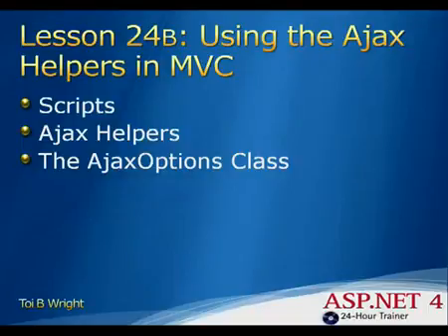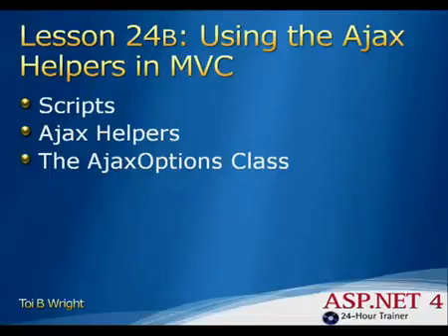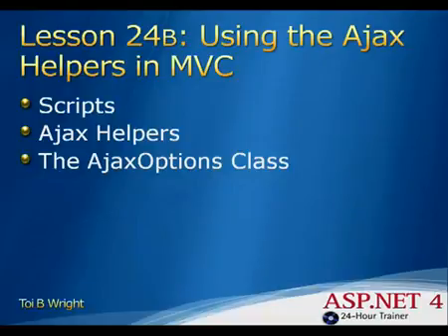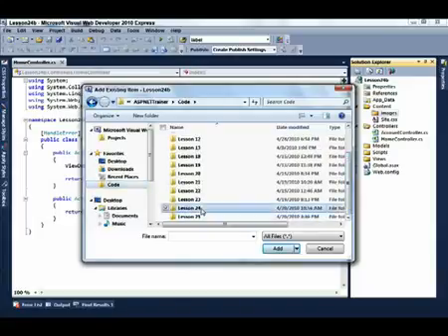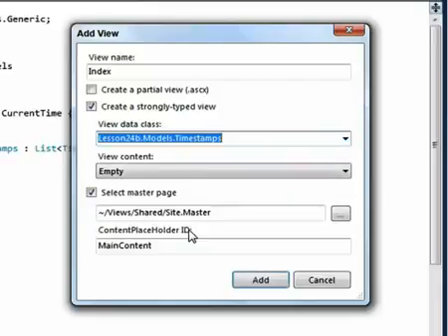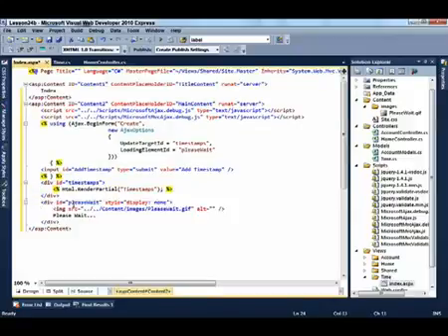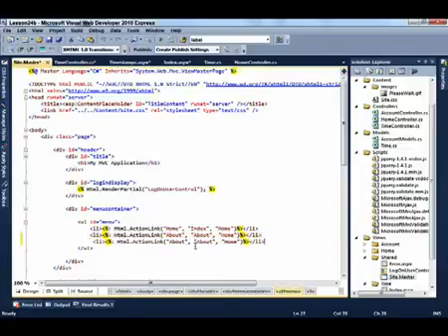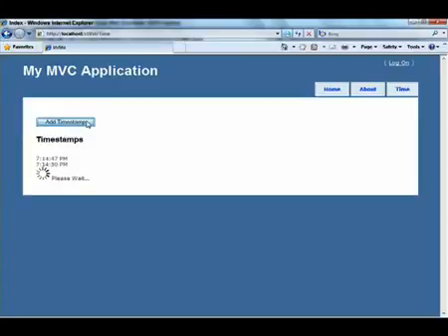ASP.NET(C#) Dersleri (24b)